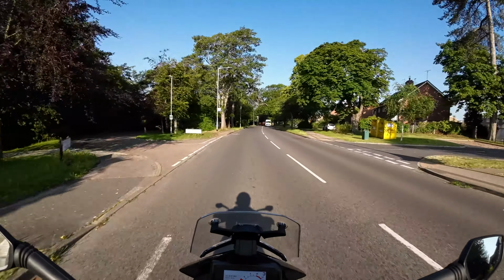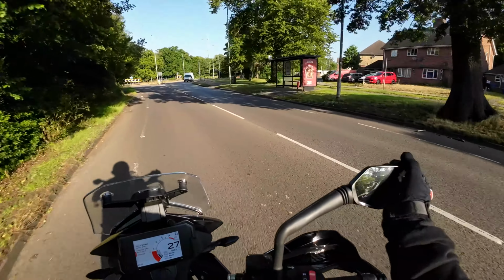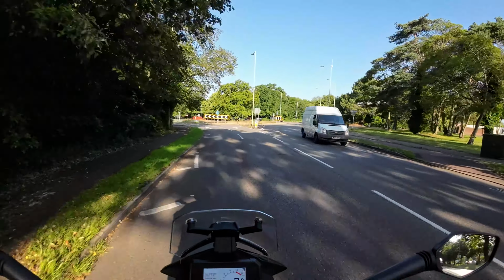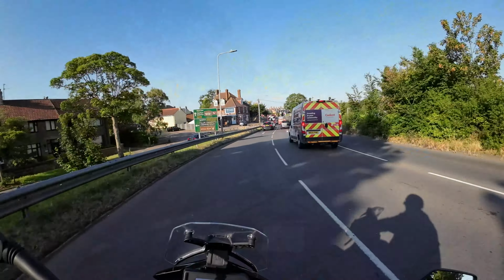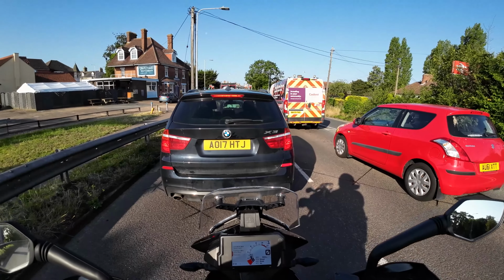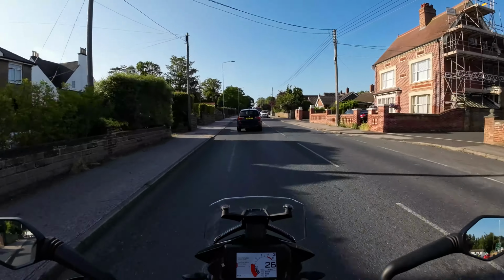KTM 390 Adventure Lowering Kit Shock & Side Stand Install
Hello, and welcome to the episode! We are Nick & Jo, a married biker couple who loves to share our life adventures with you. In this episode we, fit the lowering kit to Jodies KTM 390.

We would love for you to join us on this video! Until then, We've been Nick & Jo, and we will catch you on the next episode! Ride safe.

Nick's Motorcycle:
2014 BMW R1200GS TE

Jodie's Motorcycle:
2023 KTM 390 Adventure

Location, Suffolk East Coast, UK